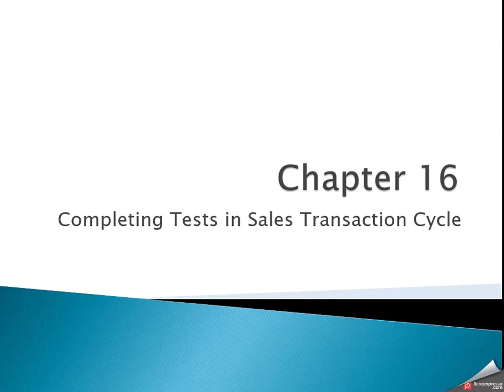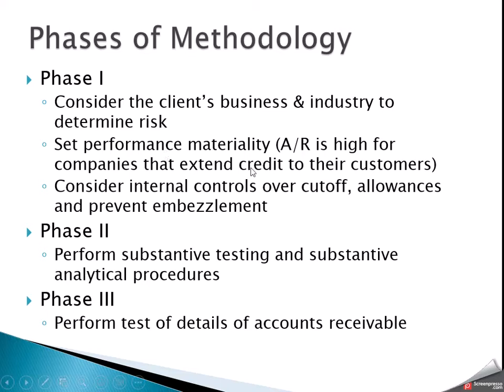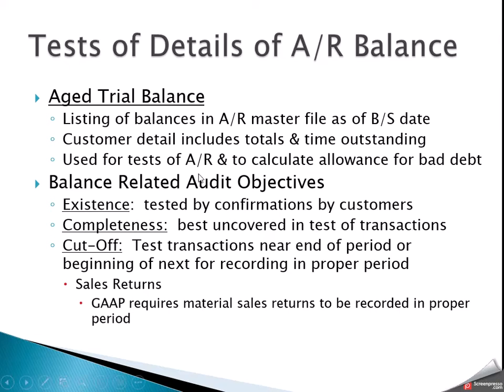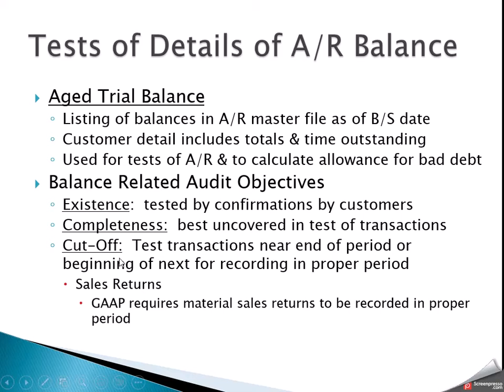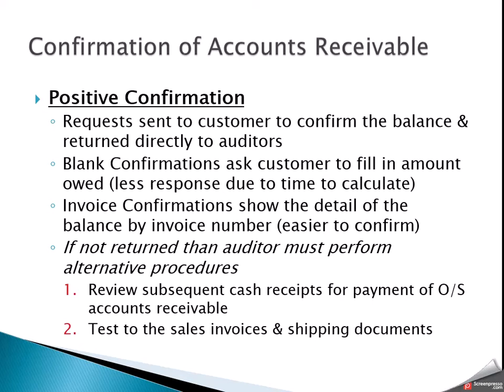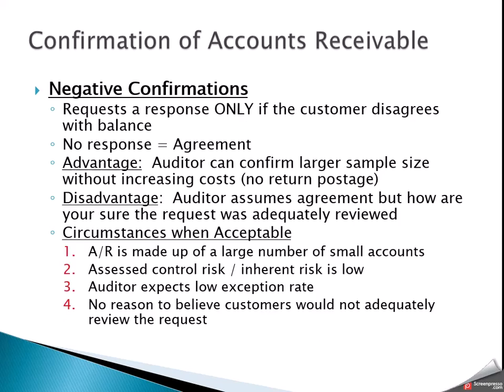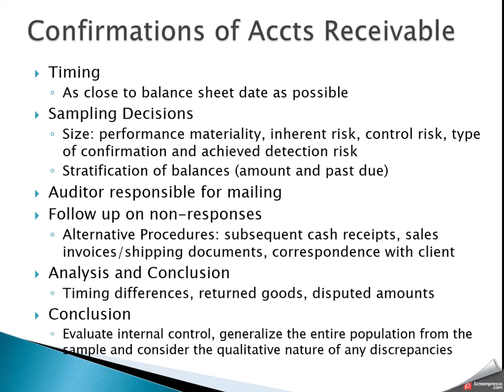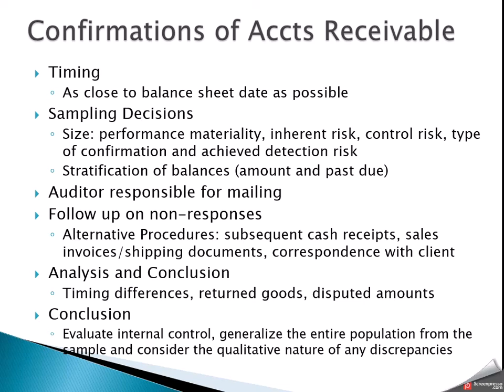Audit Tests of Balances Accounts Receivable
Auditing Chapter 16 Completing the Tests in teh Sales & Collection Cycle: Accounts Receivable